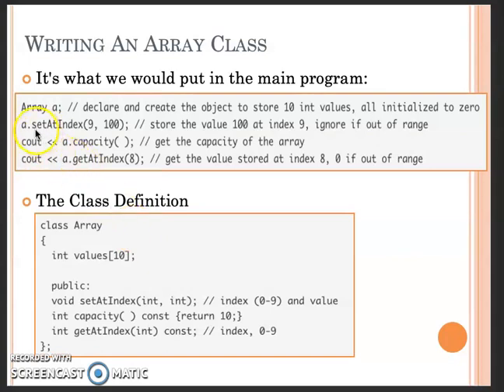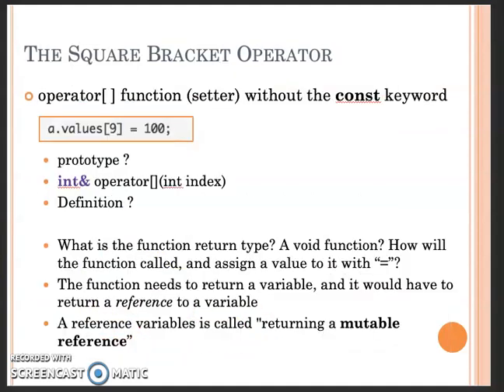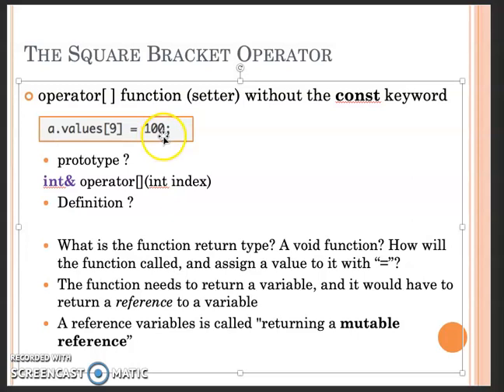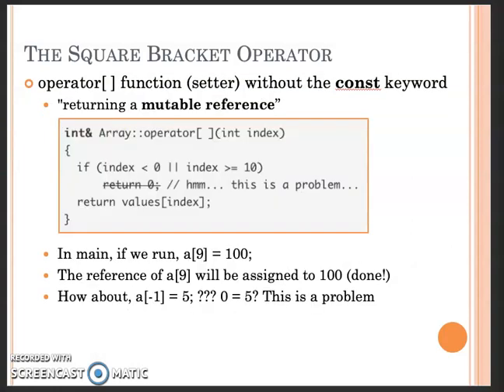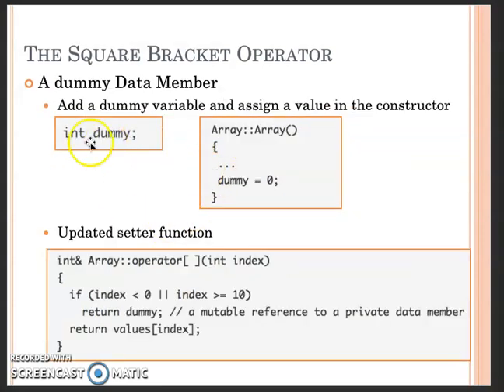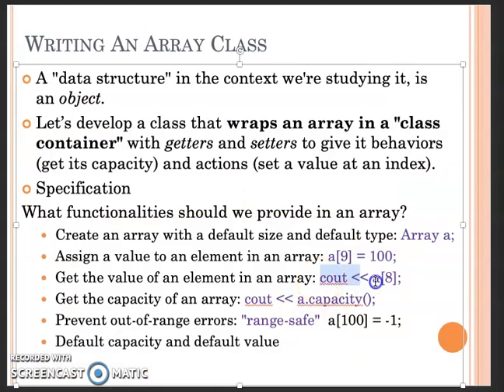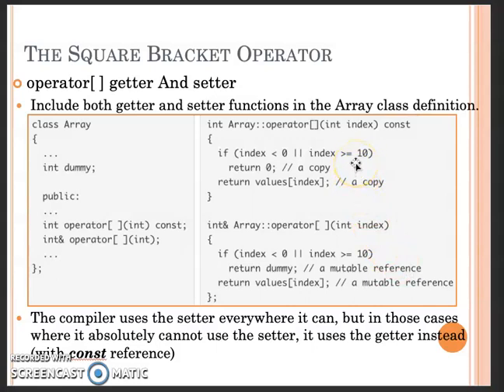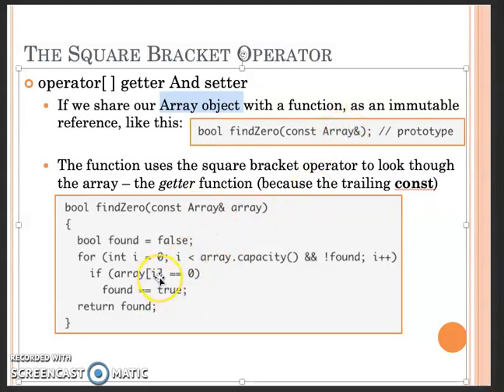COMSC210 Module2 3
Operator[] getter and setter functions in Array class